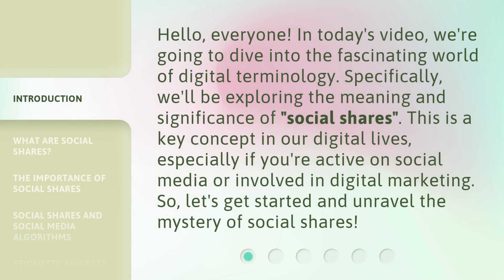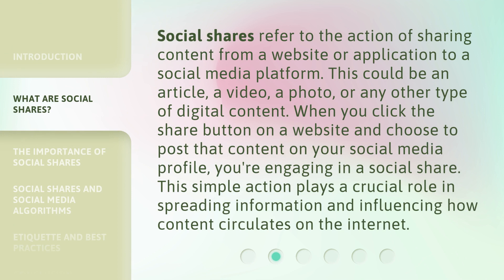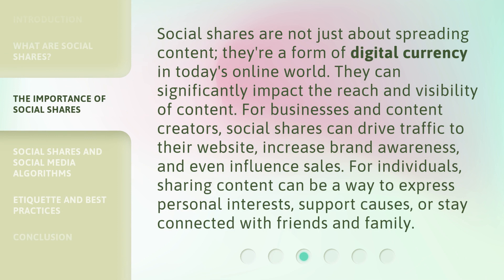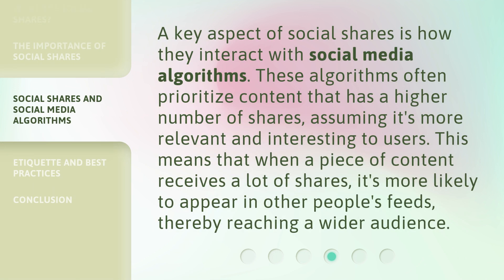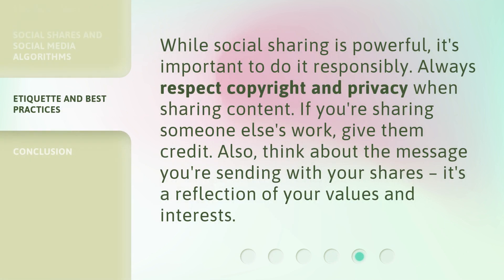Understanding "Social Shares" in Digital Communication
Unraveling the Power of Social Shares in Digital Communication • Discover the secrets behind the phenomenon of social shares and how they impact digital communication strategies. Learn how to leverage social shares to boost your online presence and engage with your audience on a whole new level.

00:00 • Introduction - Understanding "Social Shares" in Digital Communication
00:36 • What Are Social Shares?
01:09 • The Importance of Social Shares
01:43 • Social Shares and Social Media Algorithms
02:10 • Etiquette and Best Practices